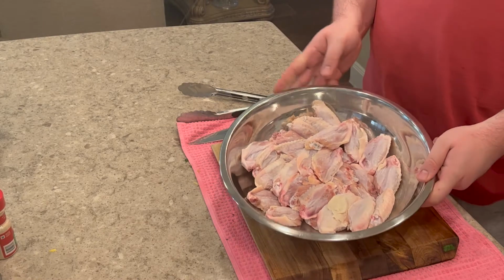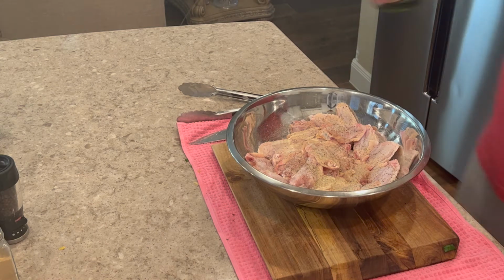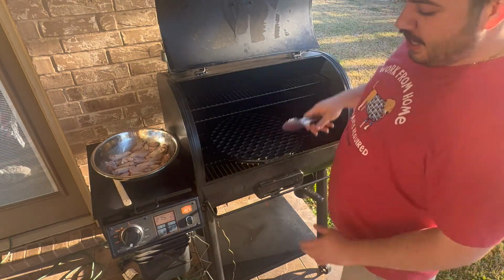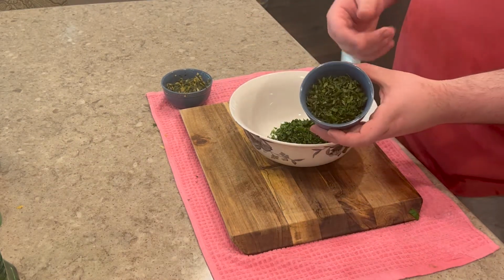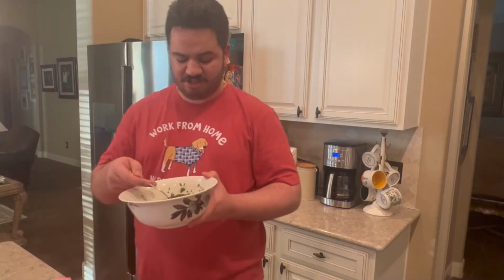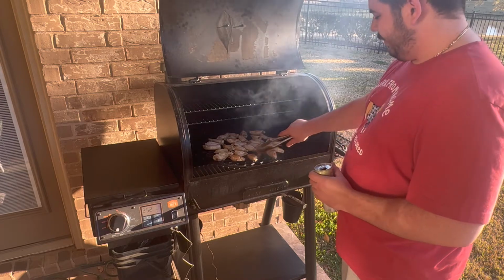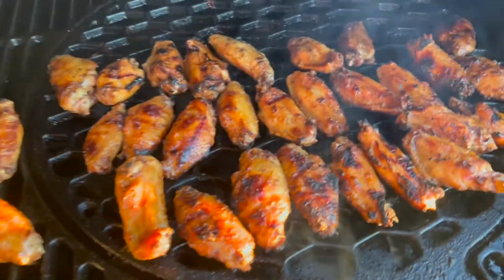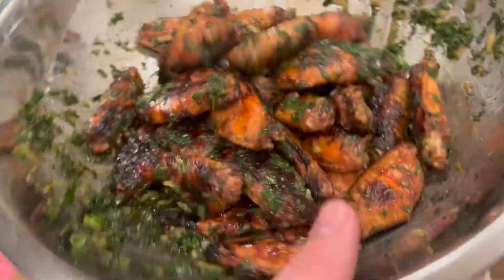How To Make The Best Greek Style Chicken Wings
How to make the best Greek Style Chicken Wings! Smoked to perfection!